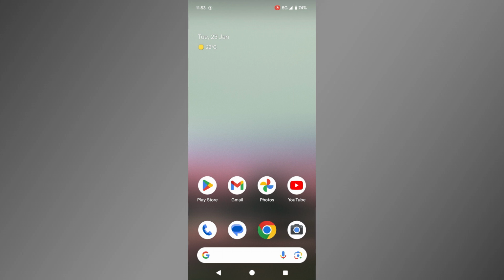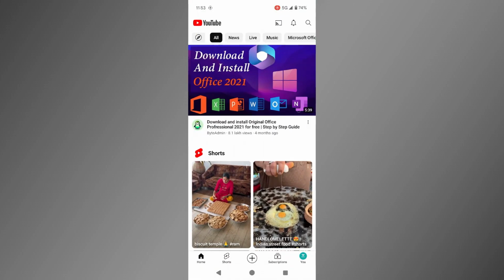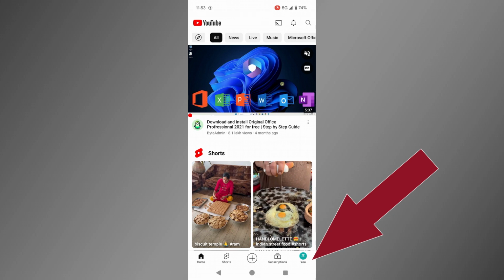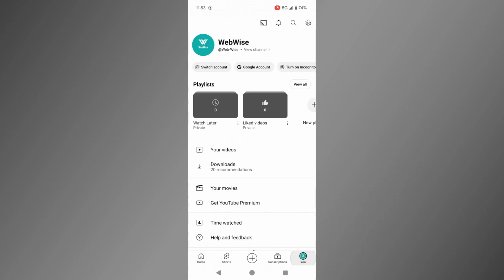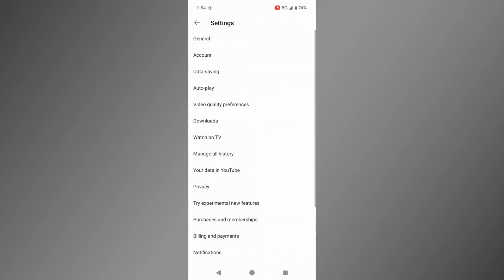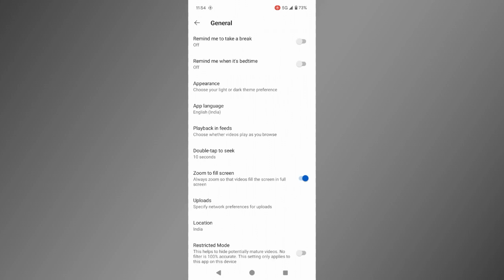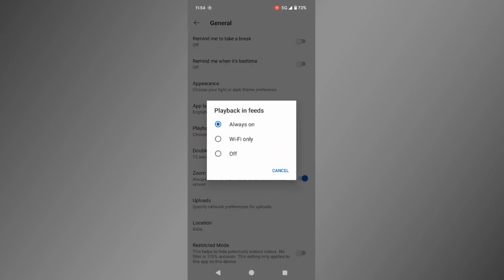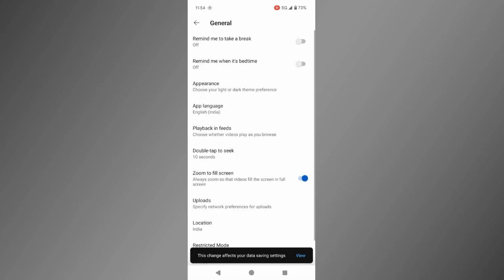How to Disable YouTube Shorts | Turn off YouTube Shorts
In this quick tutorial, I'll show you an easy workaround to Disable YouTube Shorts on your YouTube app. Follow these simple steps to get back to your preferred YouTube experience.